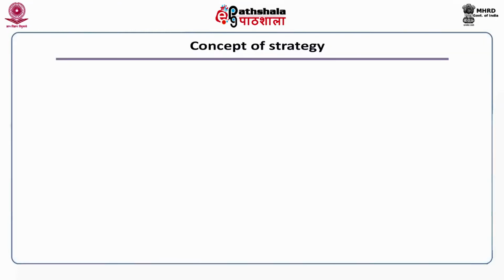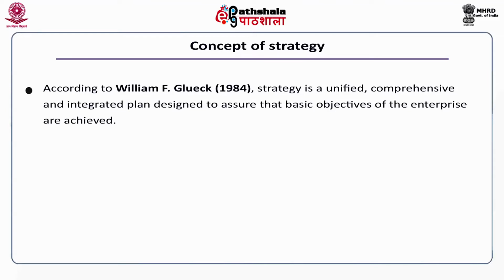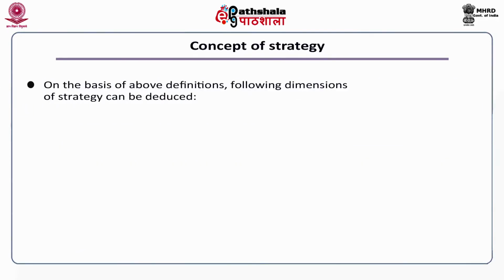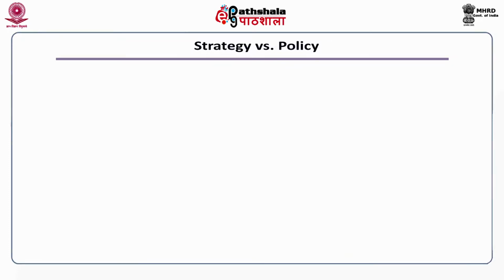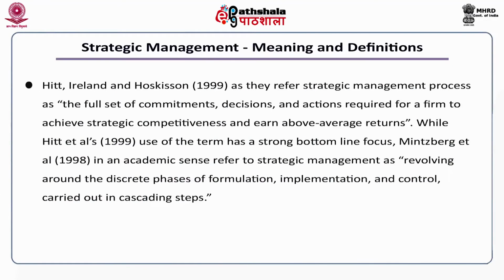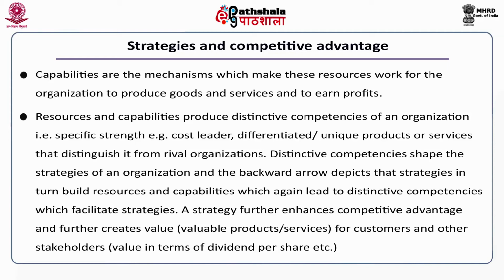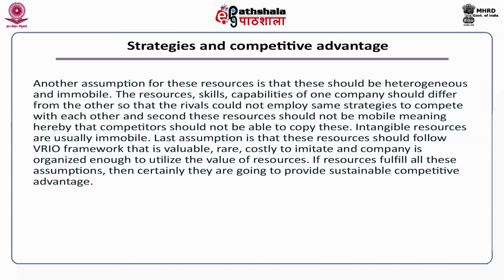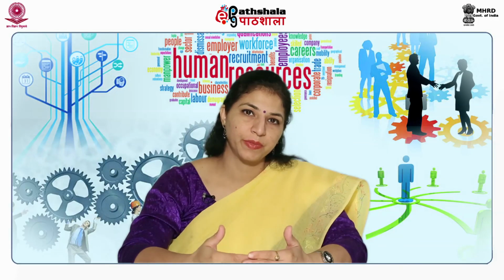M-38. Concept of Corporate Strategy